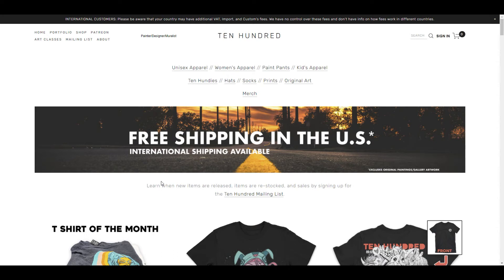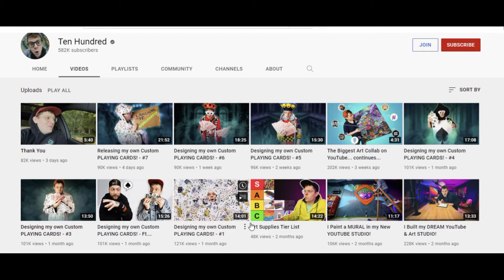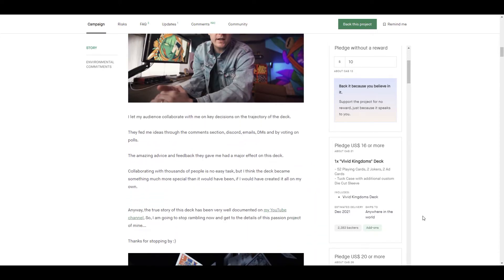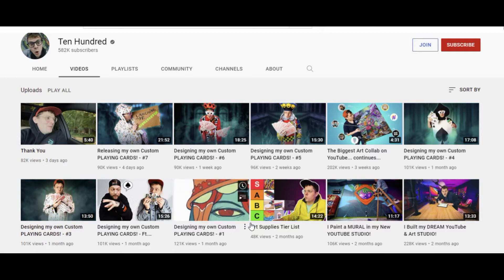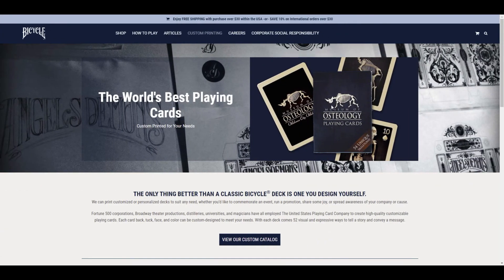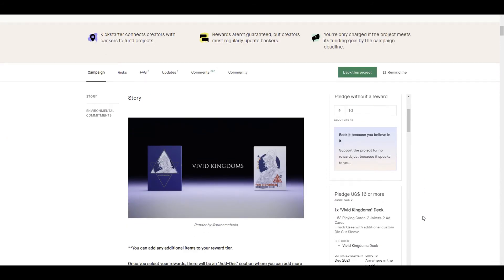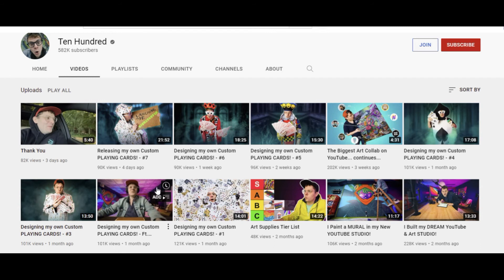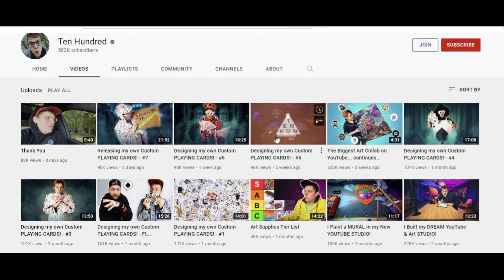Ten Hundred $2 Million Print On Demand Project | Vivid Kingdoms - Playing Cards Kickstarter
Ten Hundred turned a playing card project into a $2 Million Kickstarter success story. In this video we take a look at how he did it.

Learn how to use Shopify to grow your print on demand business (eBook):